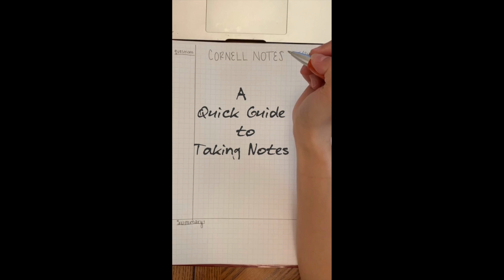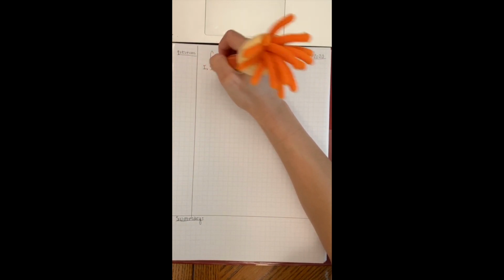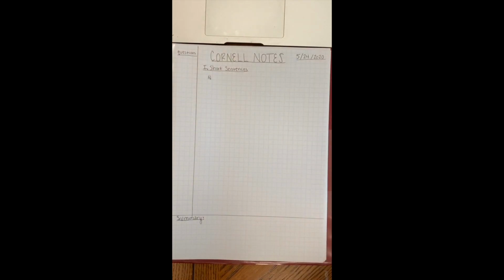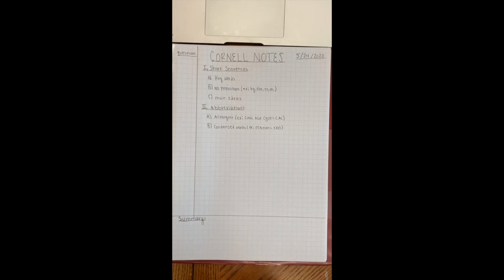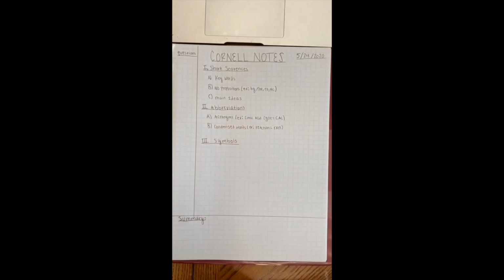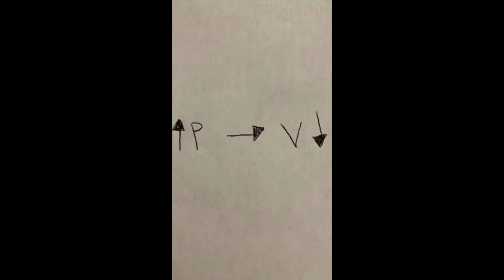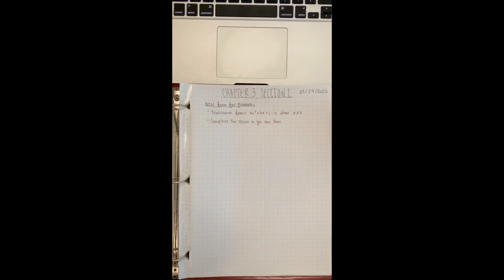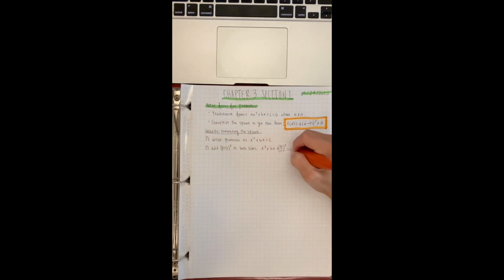How to Take Notes - Teach Me How To Study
TutelEDge demonstrates a tried and true method of note taking and how to utilize it for math and science classes.  Being able to study effectively starts with having notes you can actually use!